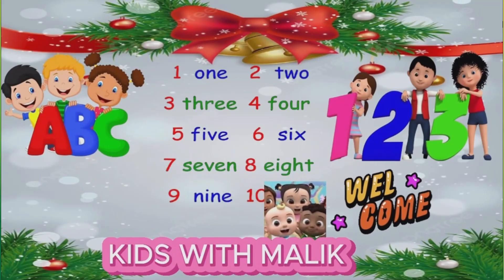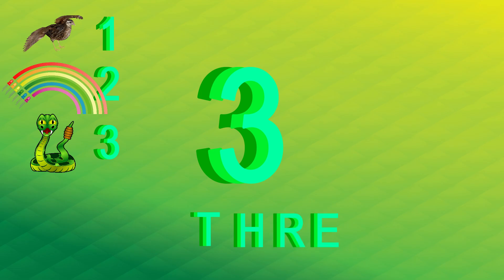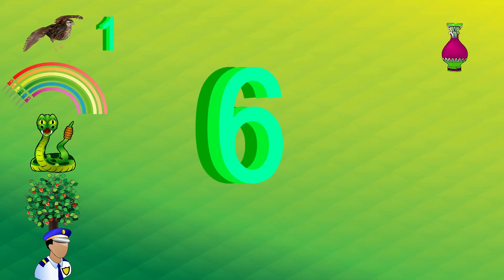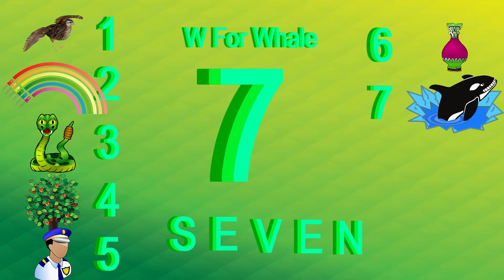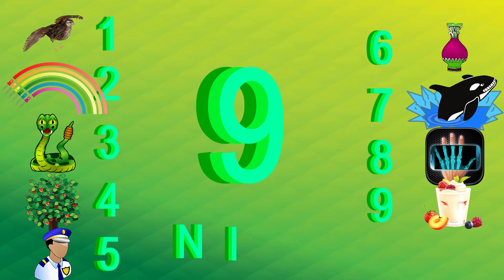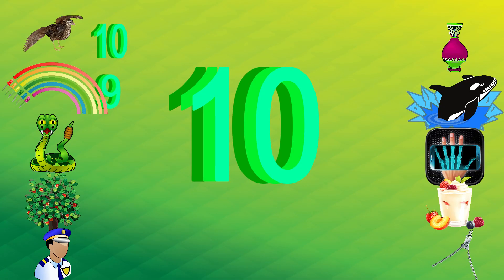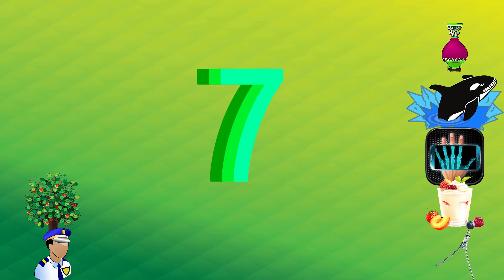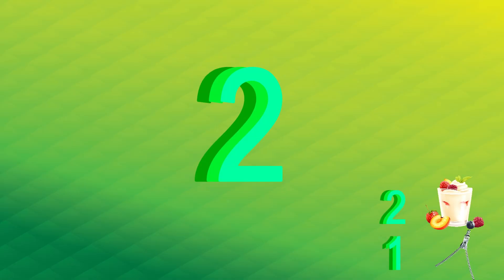Alphabets Counting 1 to 10 | Backward Counting 10-1 | 123 Counting For Kids | Number Names 1 to 10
About These Activity:
This video teaches kids to Counting Numbers 1 to 10 With Q to Z. Learn your kids 1 to 10 Numbers With Names | Counting Numbers 1 to 10 Forward & Backward | Numbers 1-10. These Numbers & Alphabets activities, resources, and daily practices, kids will enjoy learning their letters numbers with Alphabets and build a strong foundation for reading and writing.
Letters Numbers
1 to 10 numbers
1 to 10
Numbers Counting
1 to 10 Numbers for Kids